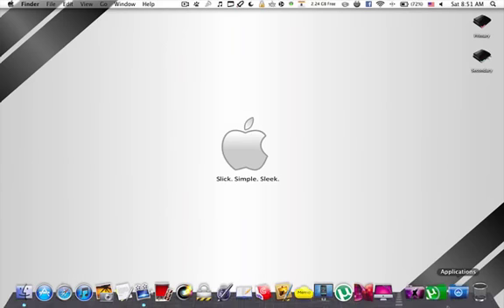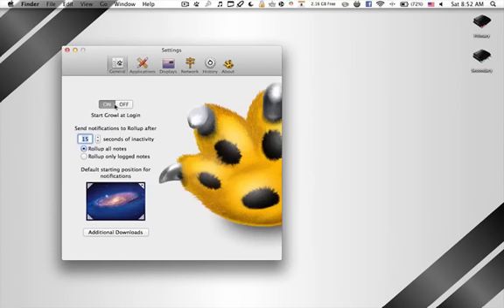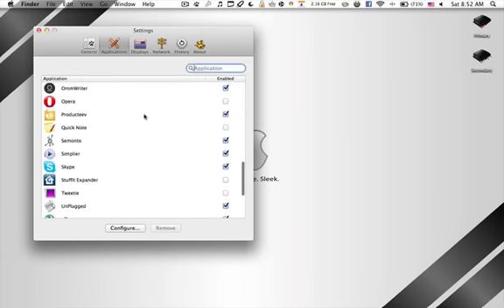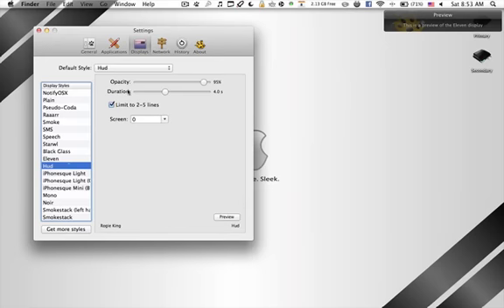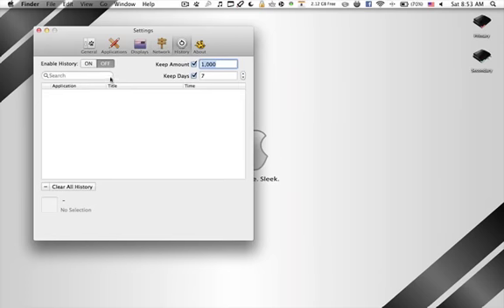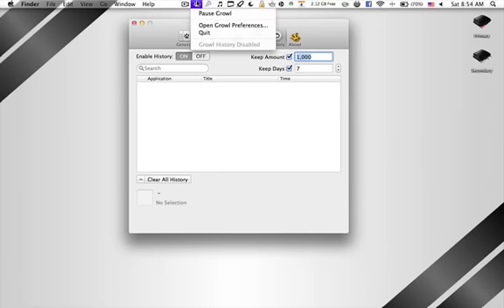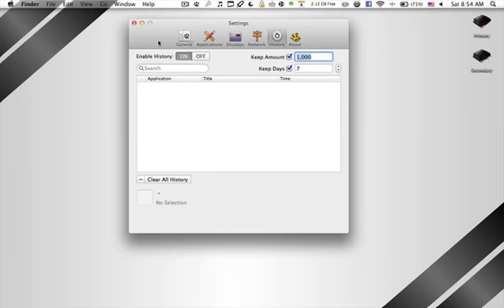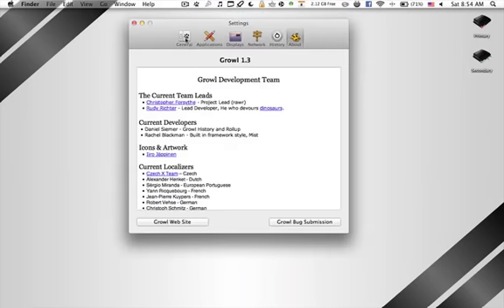Growl 1.3 Download Cracked and Preview